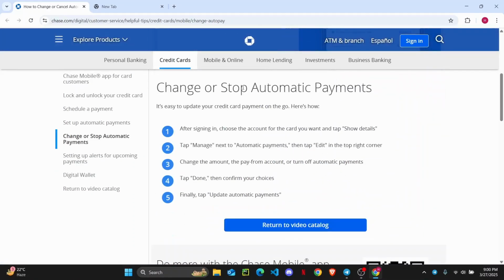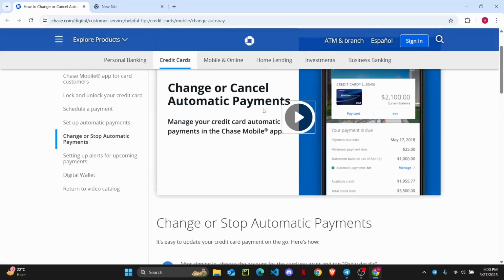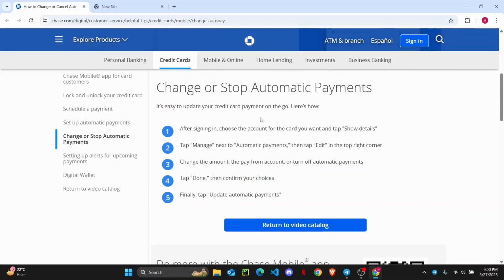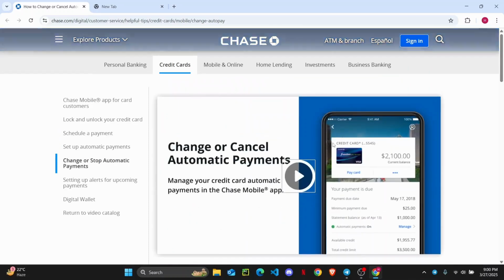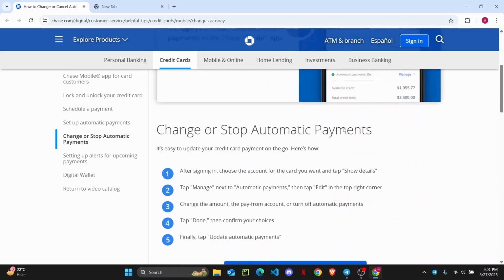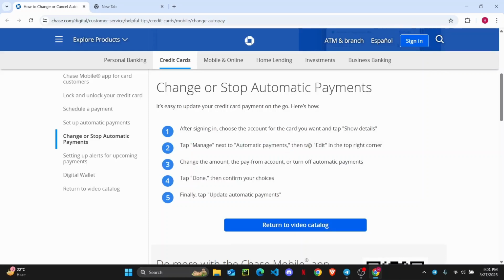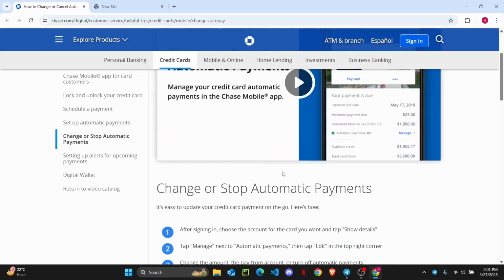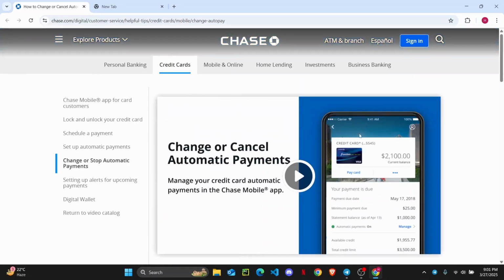How to Cancel Recurring Zelle Payments in Chase Account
Learn how to cancel recurring Zelle payments in your Chase account with this easy step-by-step guide. Whether you need to stop a payment or manage your recurring transactions, this tutorial will walk you through the process on the Chase app.

In this video, you'll discover how to cancel recurring Zelle payments in a Chase account. You'll also learn how to stop recurring payments on the Chase app and manage your Zelle payment settings.

Timestamps:
0:00 Introduction
0:25 Step 1: Accessing the Chase App
0:50 Step 2: Managing Recurring Payments
1:10 Step 3: Canceling a Zelle Payment